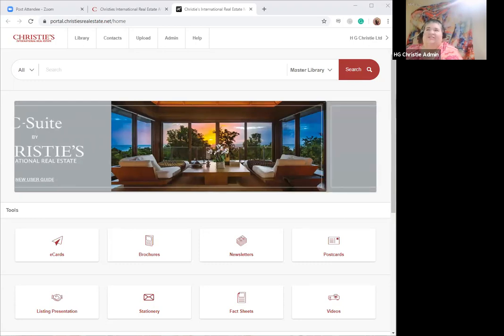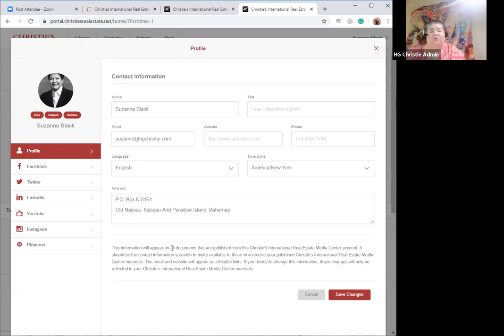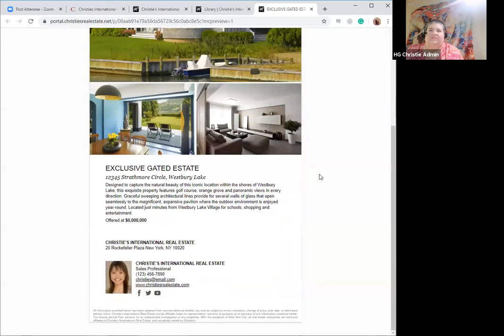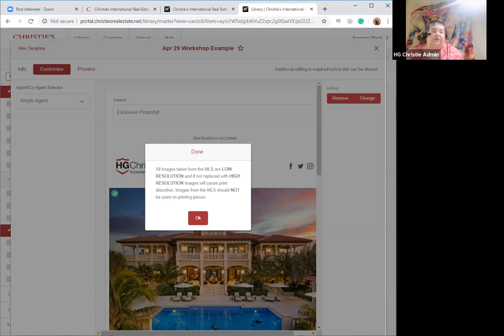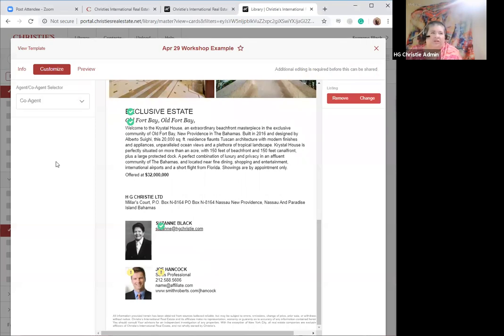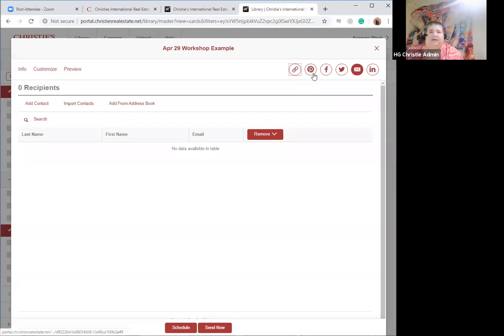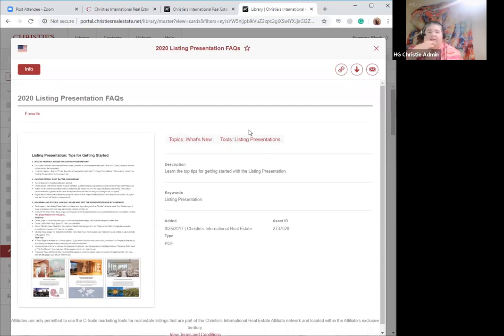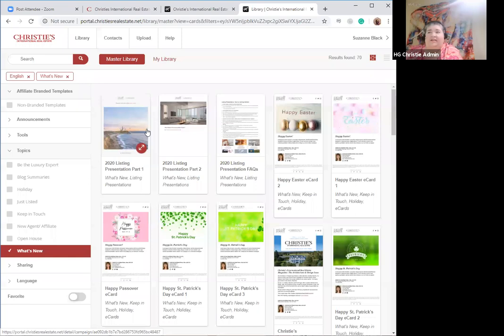C Suite Workshop Apr 2020